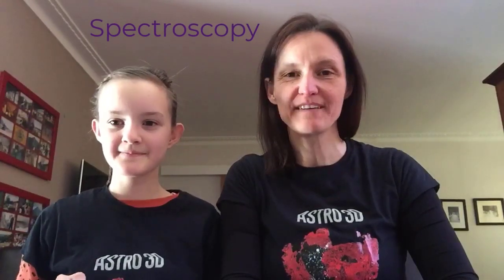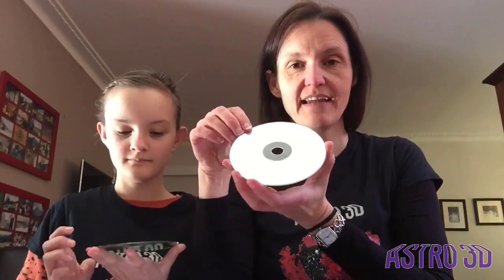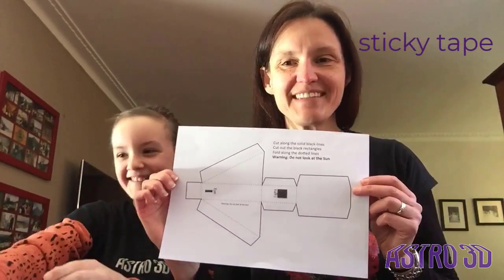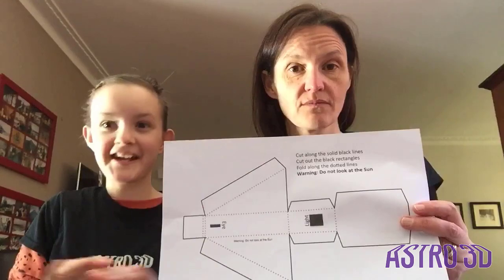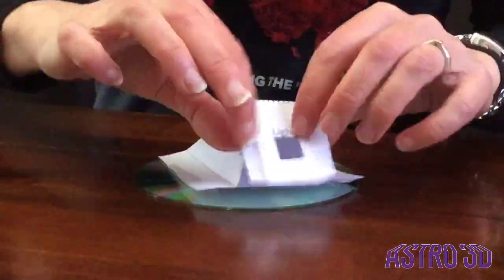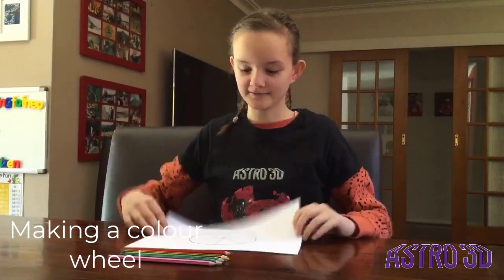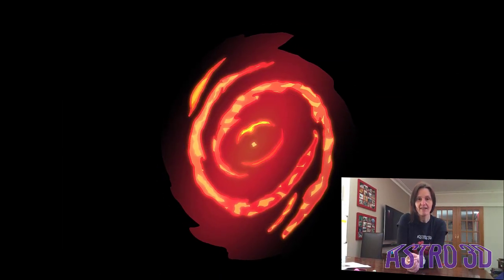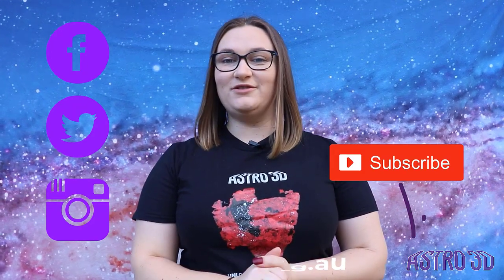Make and Break a Rainbow with Spectroscopy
Astro in the Home #4: Make a spectroscope and a colour wheel to explore how light and colour behave.

Host: This video is hosted by Associate Professor Emma Ryan-Weber from Swinburne University of Technology, and her daughter, Claire. Emma’s research involves spectroscopy of the most distant quasars in the universe, used to uncover the composition of ancient gas clouds.

Cartoon galaxy animation by James Josephides at Swinburne Astronomy Productions.

Activity instructions: You can find a full PDF of the activity on our

ASTRO 3D is the ARC Centre of Excellence for All Sky Astrophysics in 3 Dimensions. Our astronomers are searching to understand the evolution of the matter, light, and elements from the Big Bang to the present day.